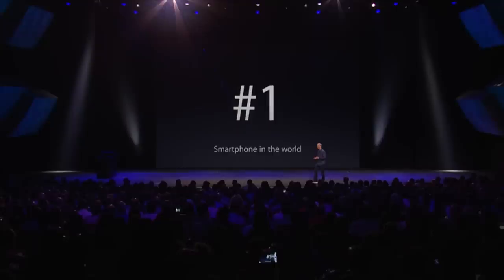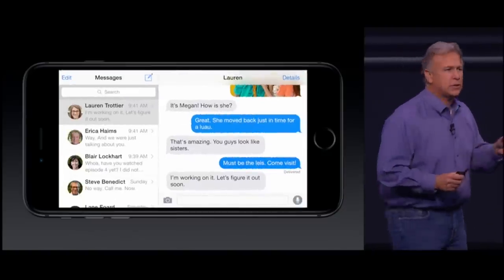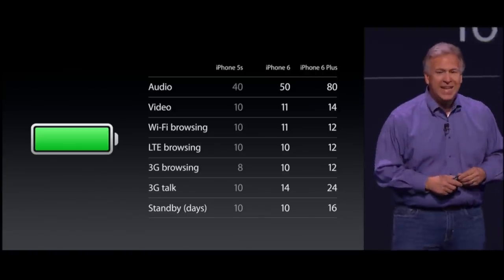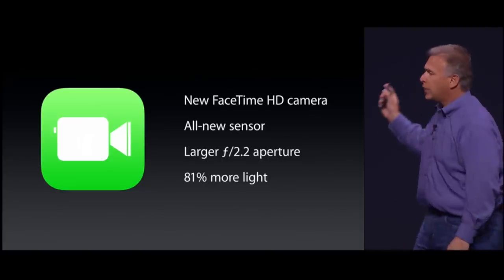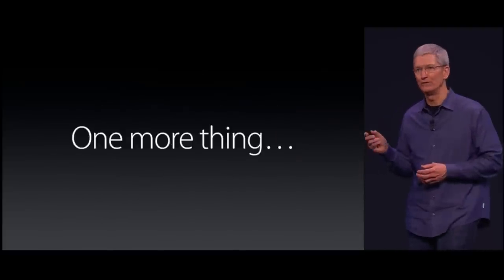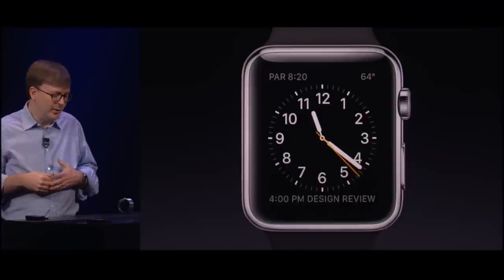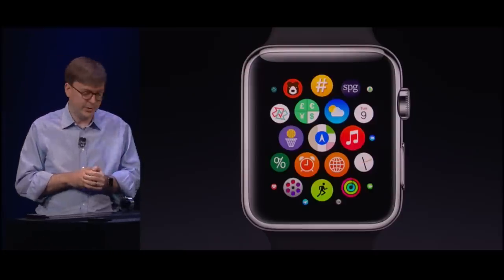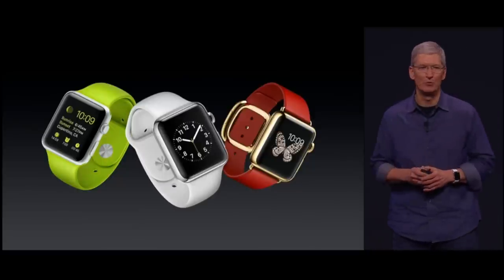Summer Event | In under 10 minutes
Das Apple Summer Event brachte neben dem iPhone 6 einen großen Phablet Bruder namens iPhone 6 Plus. Auch wurde die neue Apple Watch vorgestellt, Apples eigene Smartwatch. Hier eine Zusammenfassung des Events in unter 10 Minuten. Viel Spaß!